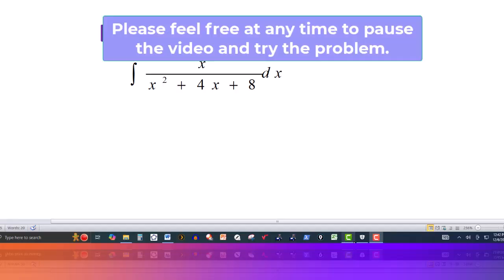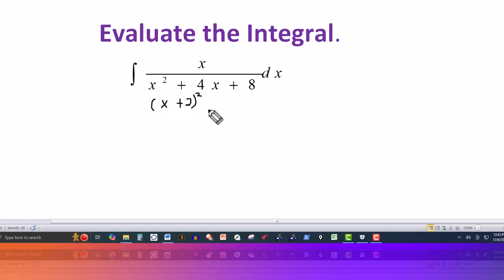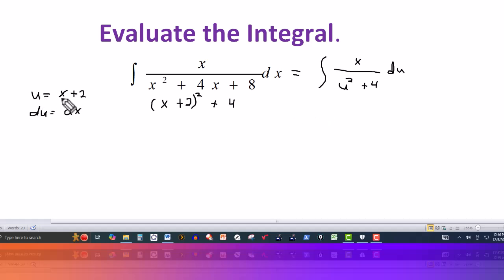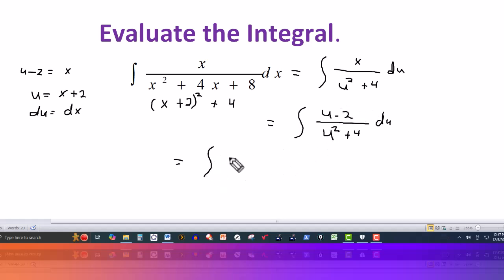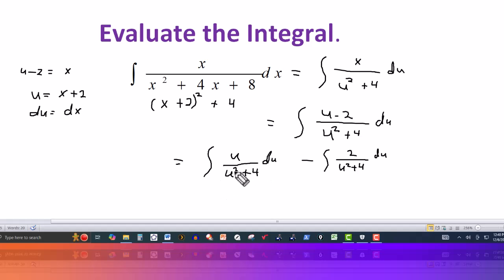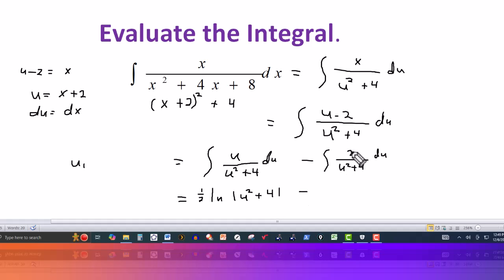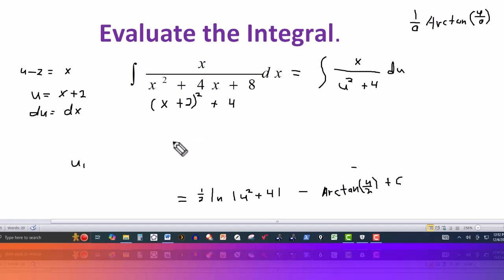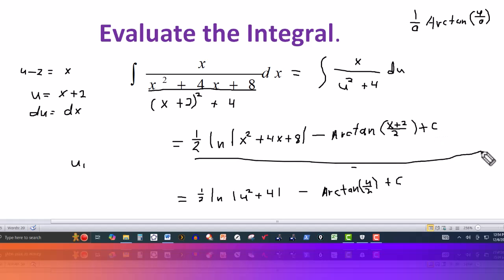Integral of x/(x^2 + 4x + 8)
In this video, we use a standard U-substitution to evaluate an indefinite integral.  The process also involves writing the original integral as two integrals.